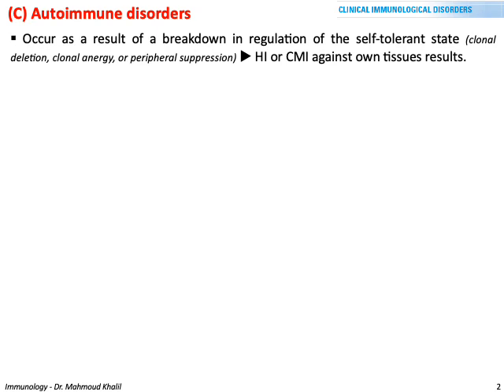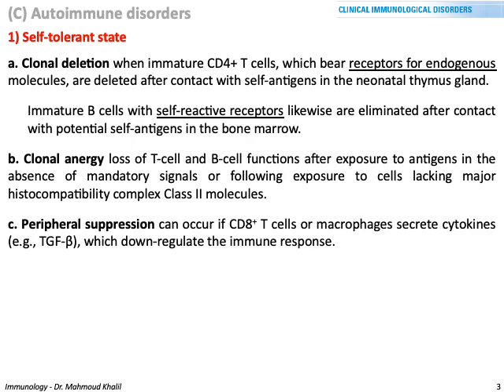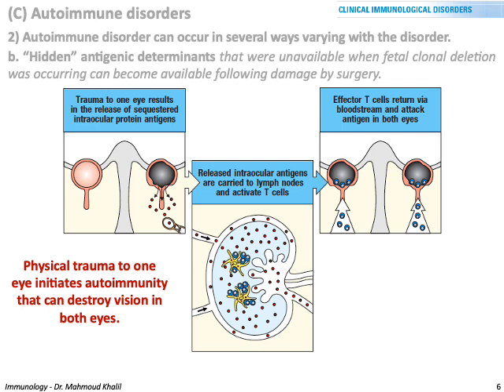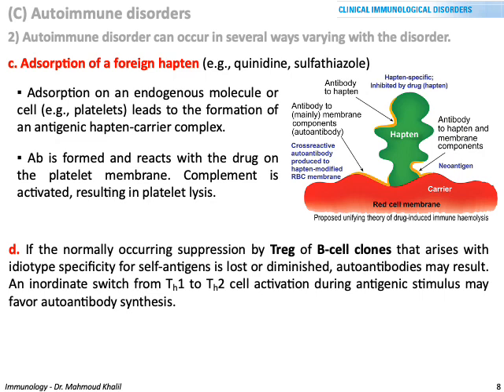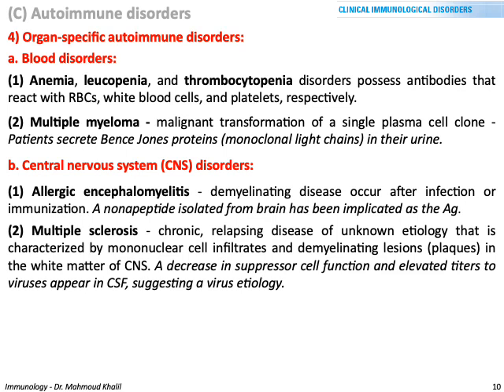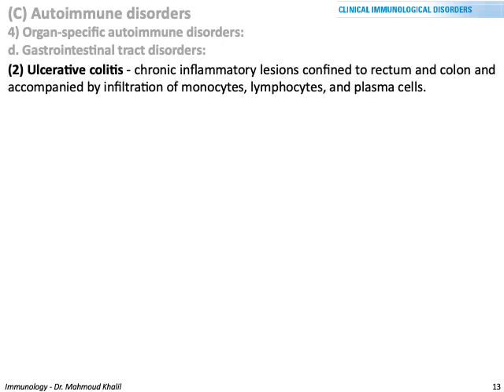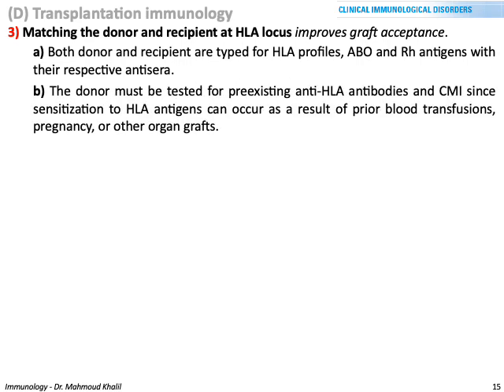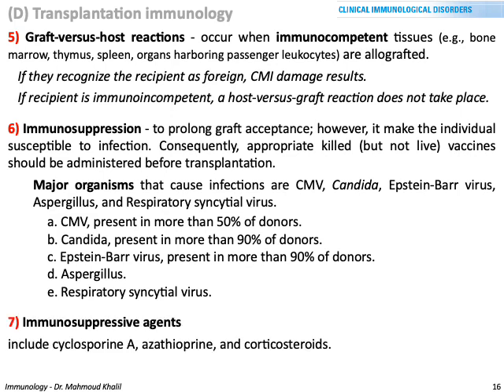13) Clinical Immunological Disorders II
Clinical Immunological Disorders II
(D) Transplantation immunology